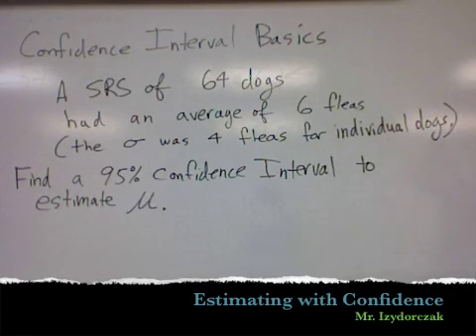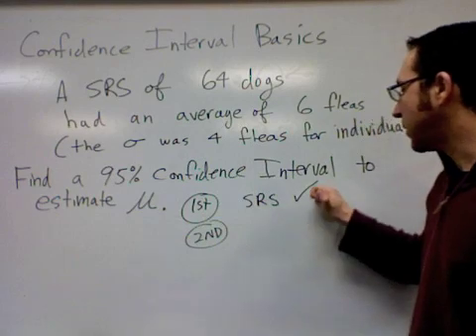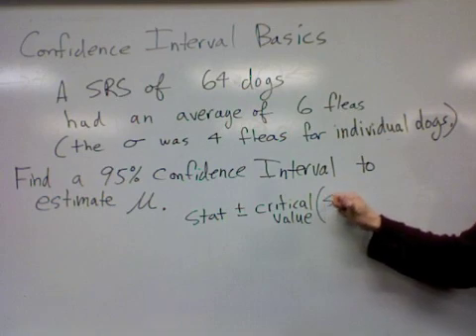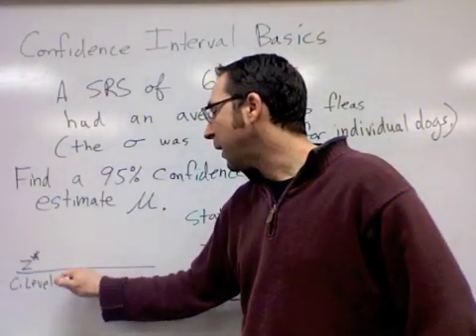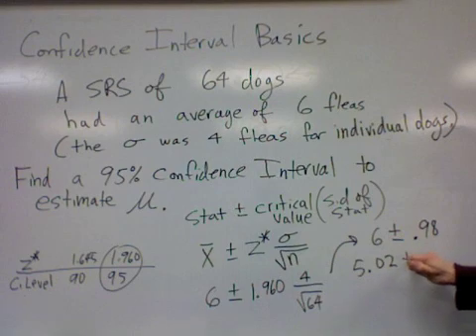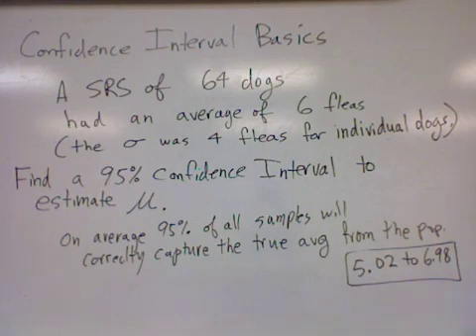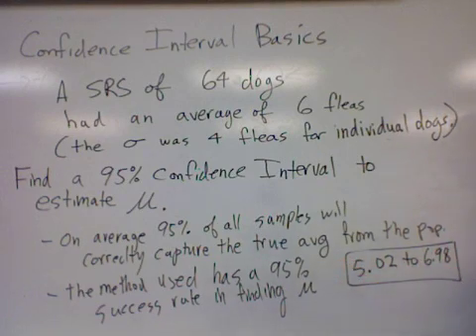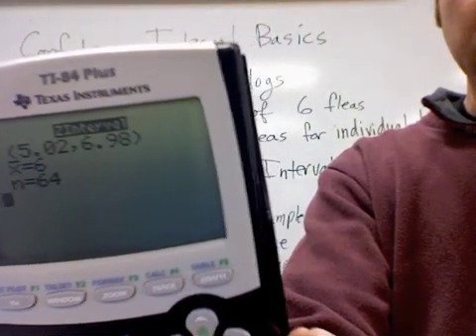Confidence Intervals (Z-Intervals)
A brief explanation of how to find a confidence interval. In this video I show a Z-interval calculation by hand, the interpretation, and use of a calculator to get the numeric answer.